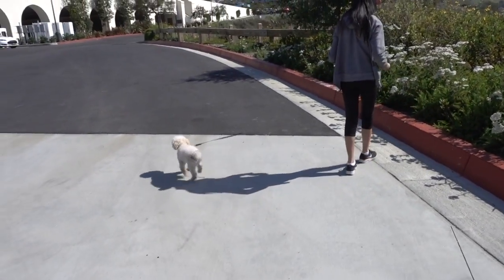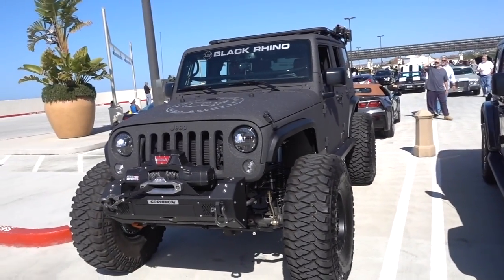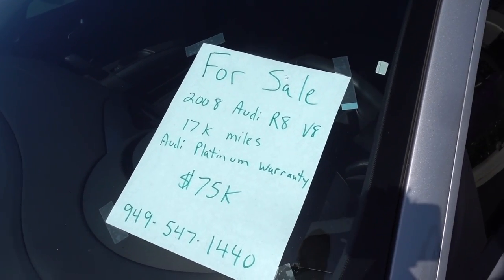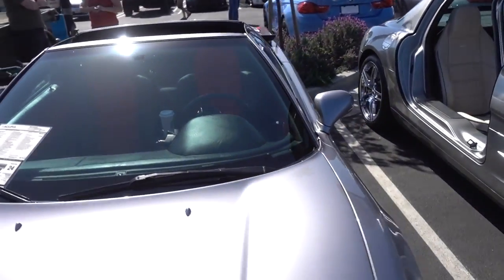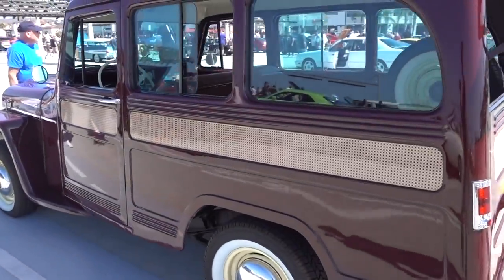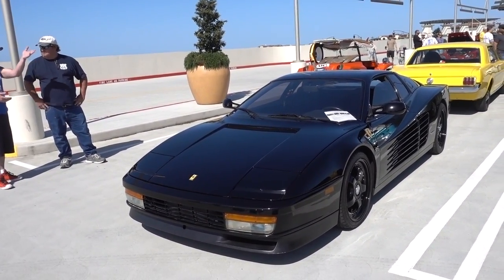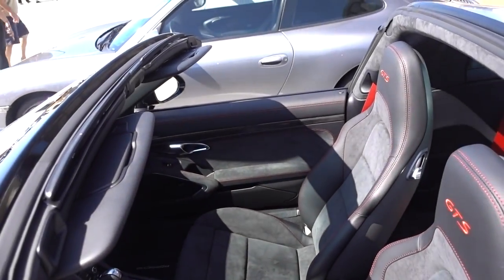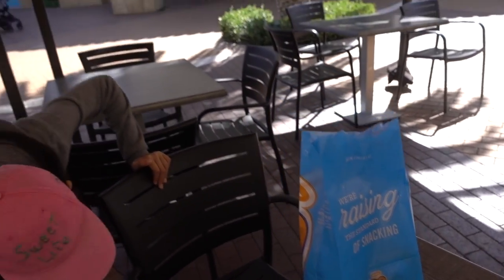Go Speed Racer Go + Porsche Over Engineering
On this episode of the Dot Com Lifestyle Vlog, I check out the Speed Racer Corvette at the South OC Cars and Coffee event at the San Clemente Outlets. In addition to checking out some really cool cars, I show you the way over engineered Porsche 911 Targa, which features a self opening and closing targa roof. Because having to manually put a roof on and off is for peasants, and Ferrari owners.

3 Legged Thing Rick Tripod